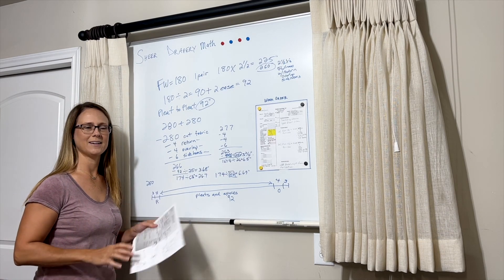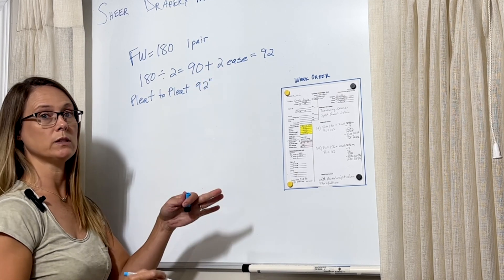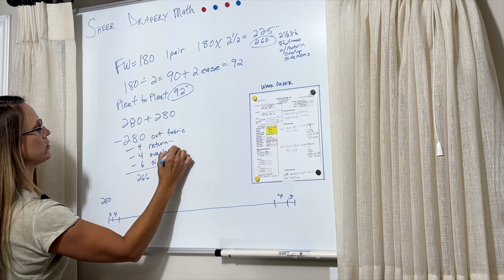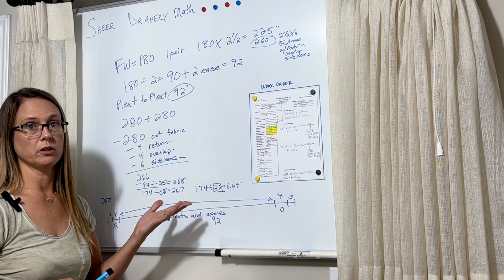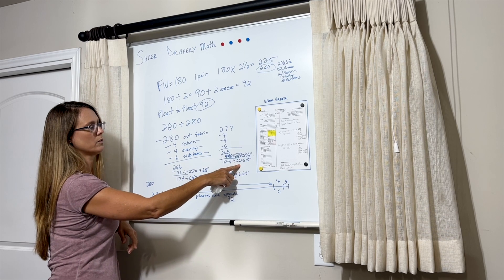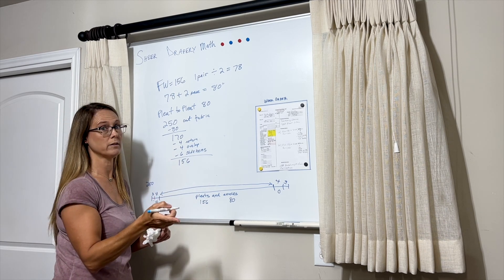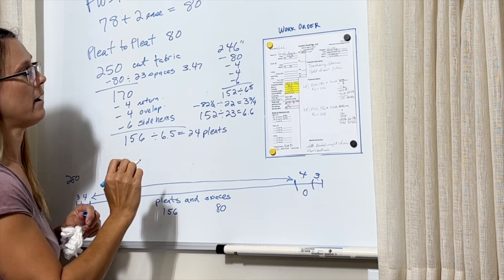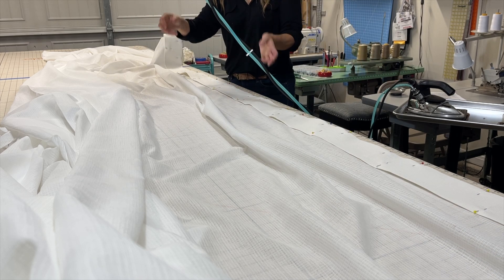How to Figure the Math for Sheer Drapery Pinch Pleats and Spaces - Workroom Tutorials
Step by step tutorial on calculating pleats and spaces for sheer drapery!

Keep an eye on this channel for more workroom tutorials!

Steps/Chapters:
00:00 Intro
00:34 Math begins
11:26 Second pair of drapes
17:38 Marking pleats and spaces
19:03 Folding pleats
19:16 Reveal and Conclusion ►► SUBSCRIBE

Tully Drapery Shop is an award-winning custom drapery workroom/ boutique drapery design shop. We create bespoke window treatments and bedding designed and fabricated specifically for each project. We serve interior designers and decorators, architects, contractors, and hospitality. With 20+ years of experience and meticulous attention to detail we carefully handcraft your designs. If you need design assistance, we provide consultation services from measuring to sketching to material sourcing and presentation. We offer on site design consultation with your client to determine functional needs and personal décor style preferences in order to create the perfect blueprint for your client’s challenging windows.